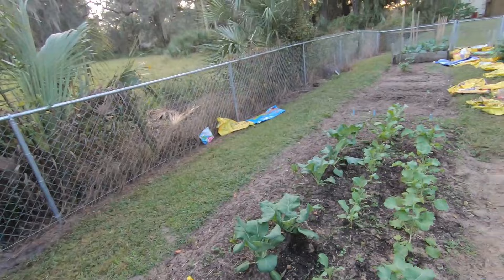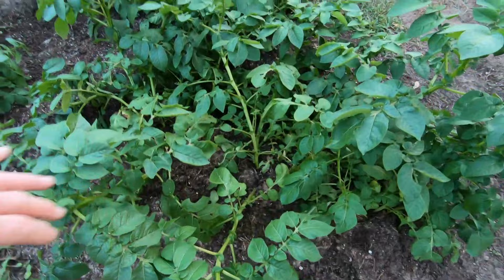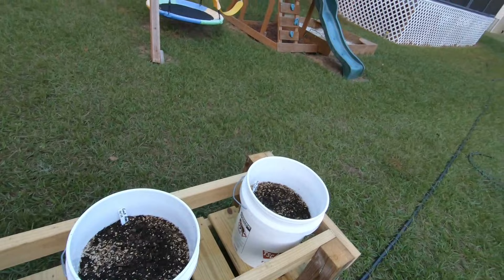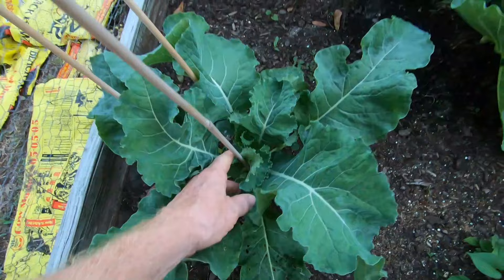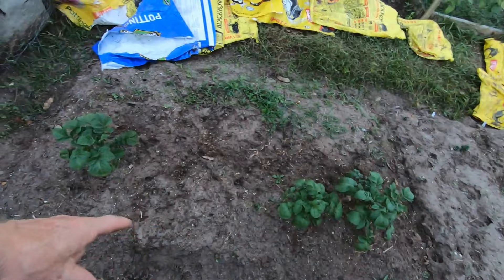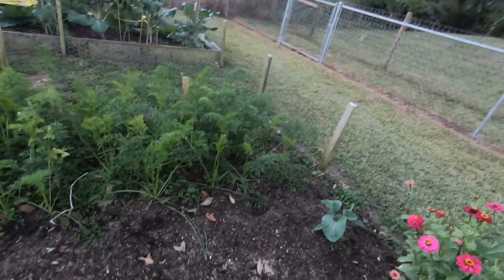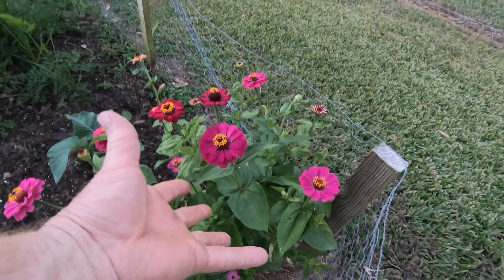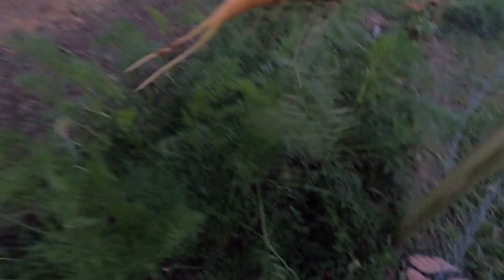BEST FALL GARDEN YET! TAKE A LOOK.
IN THIS VIDEO I'LL WALK YOU THROUGH THE GARDEN AND SHOW HOW GOOD EVERYTHING IS DOING. THIS IS THE BEST FALL GARDEN TO DATE. FOLLOW ALONG AND LETS SEE WHAT'S GETTING READY TO HARVEST.